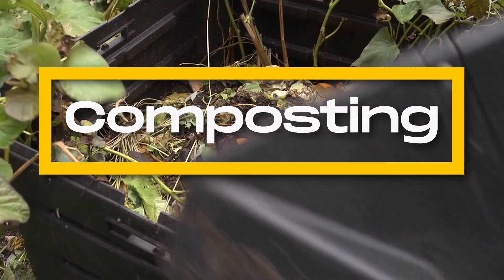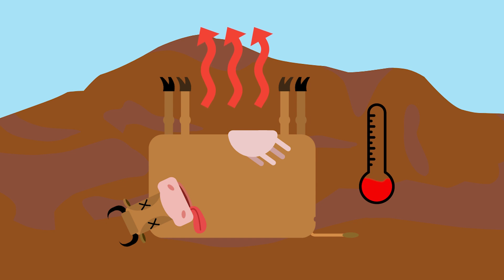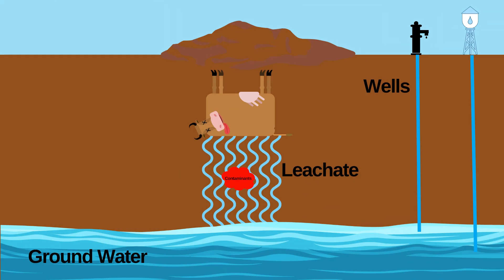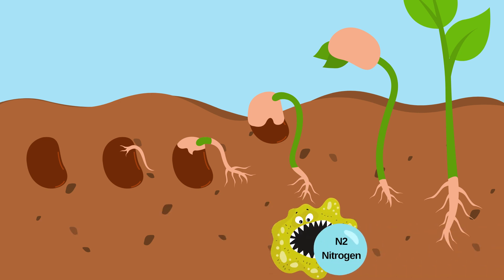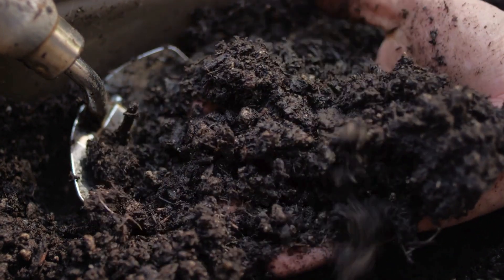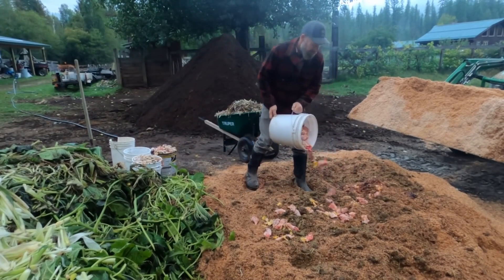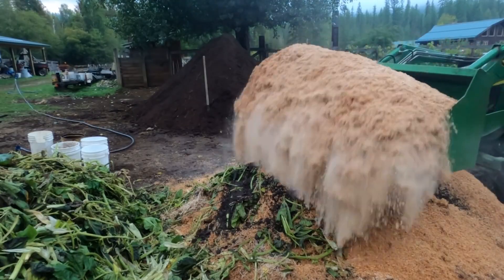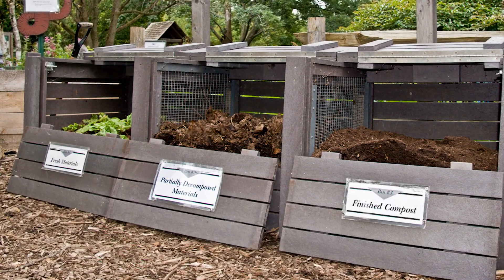From Food Scraps to Fertilizer: sustainable organic waste management and mortality composting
Animal scrapes and carcasses are often found on the 'do not compost' list. But, if done right, animals can indeed be put back on the list. In this video the hows and whys of composting are answered.

Clips of compost pile construction by: Homesteading Family Check out their video "MEAT in Your COMPOST!? | Learn to compost anything!!" for a quality example of building a meat composting pile!